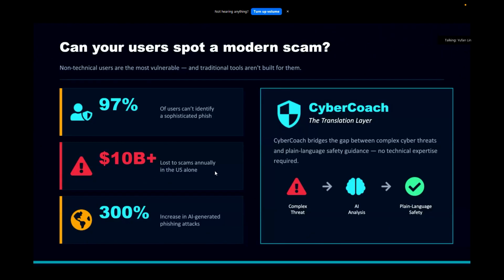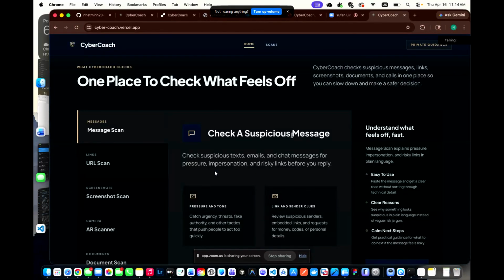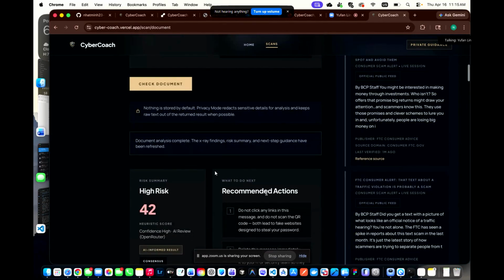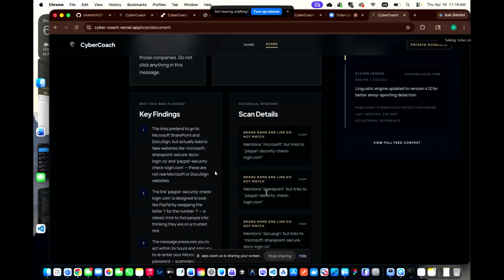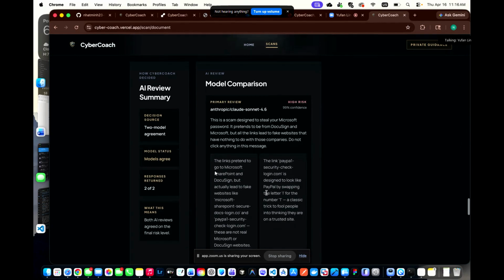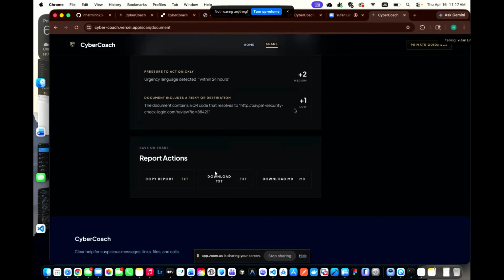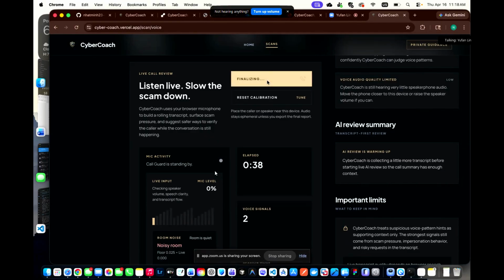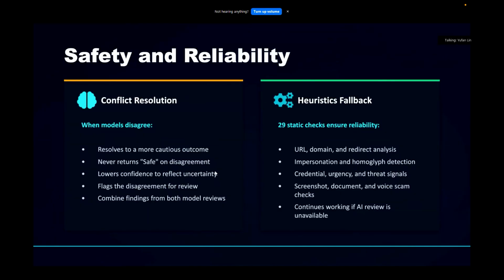Team Cybercoach: AI-Powered Phishing & Scam Detection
Student presentation of "AI-Powered Phishing & Scam Detection" at the Artificial Intelligence Fair & Hackathon at Cal Poly Pomona on Thursday, April 16, 2026.

Learn more about studying Artificial Intelligence at Cal Poly Pomona